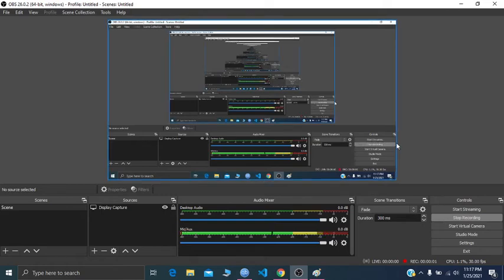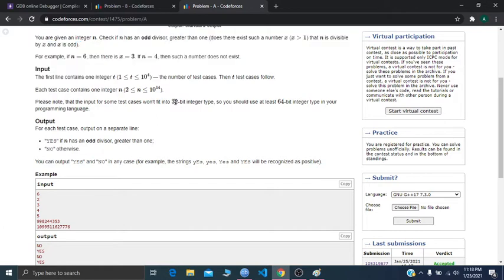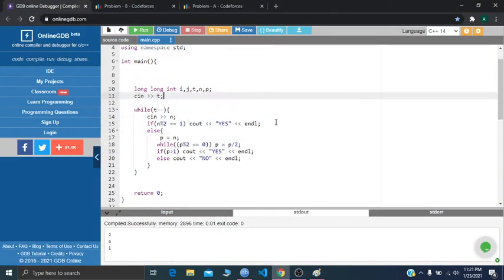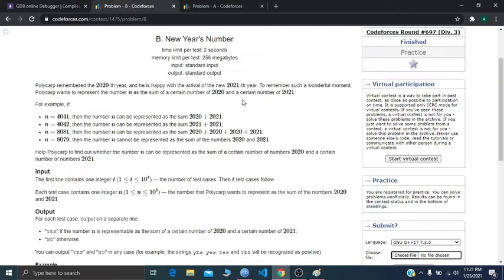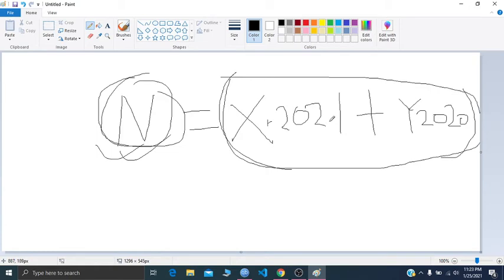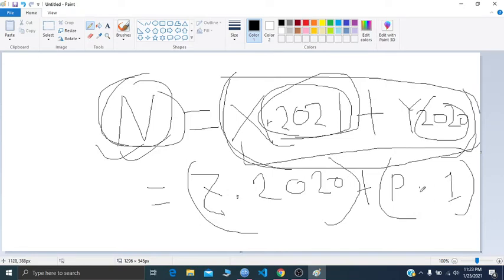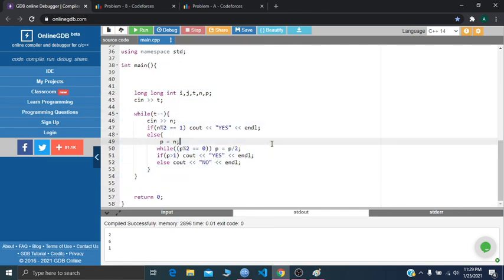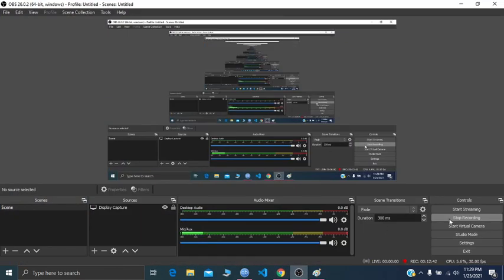(A+B) | NEW_YEARS_NUMBER | ODD DIVISOR | CODEFORCES